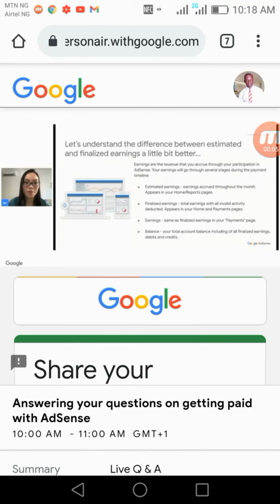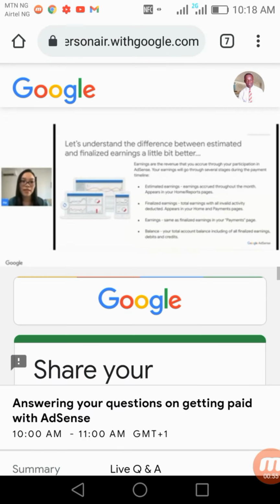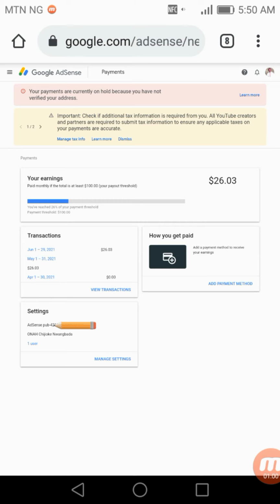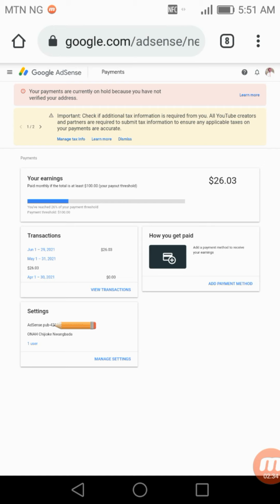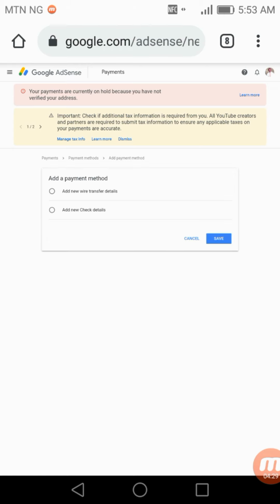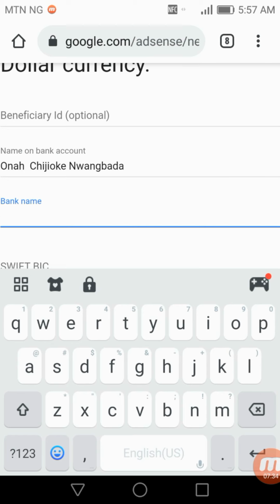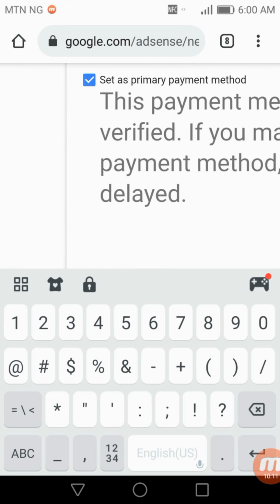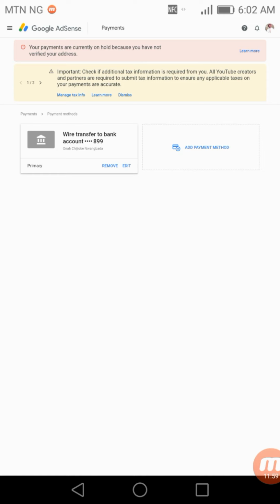GOOGLE ADSENSE; HERE'S WHAT YOU DON'T KNOW ABOUT ADDING PAYMENT METHOD.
Here's what you don't know about adding payment method on your google AdSense account in this video.
kindly watch till the end and especially the first 5 mins so as to get the real reason for this video.